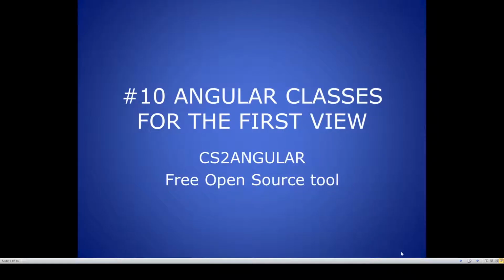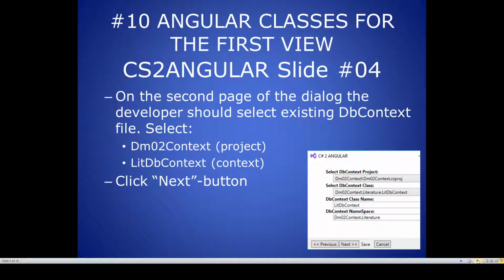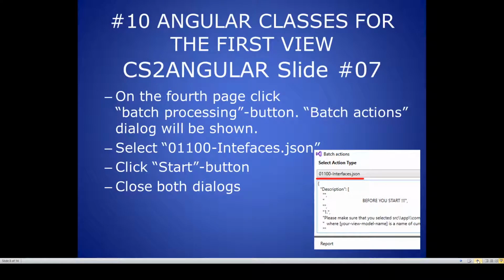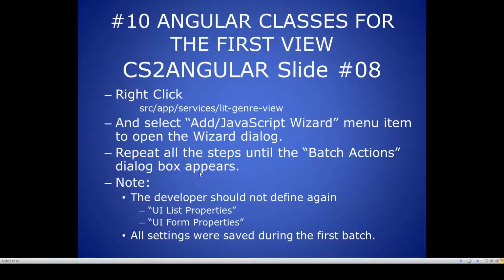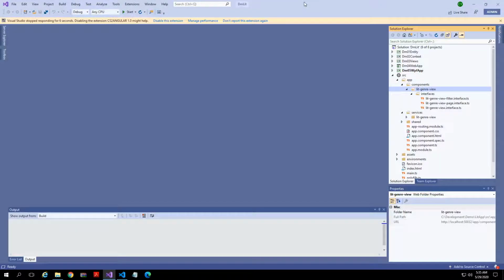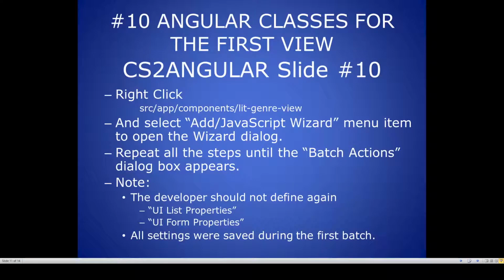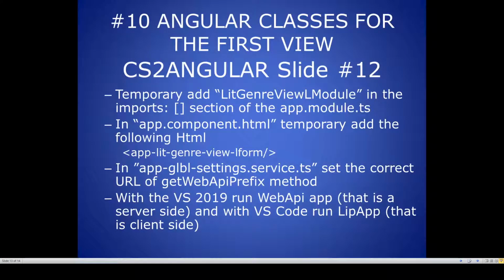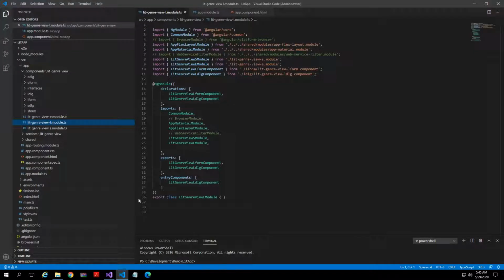Docset for CS2Angular: ANGULAR CLASSES FOR THE FIRST VIEW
CS2Angular is a tool that
1. Allows the developer to create enterprise-level applications
2. Based on Google Angular, Google Angular Material, Microsoft Web API. The last (Ms Web API) can be substituted by any other service oriented module.

"ANGULAR CLASSES FOR THE FIRST VIEW" is a video #10 in the "How to Use Cs2Angular" Series
Binary and source: